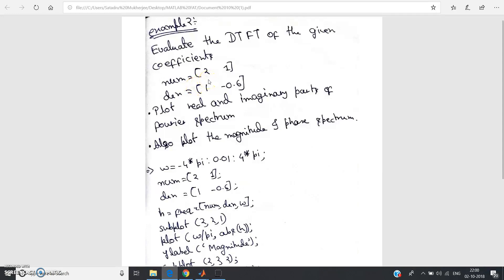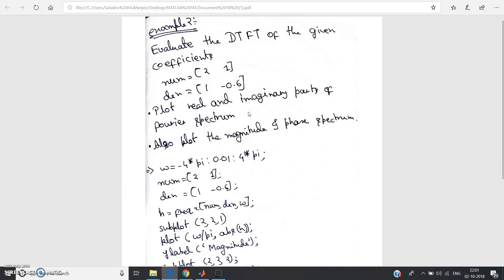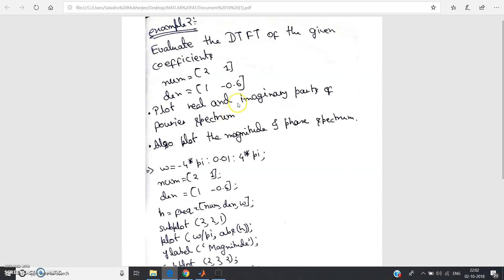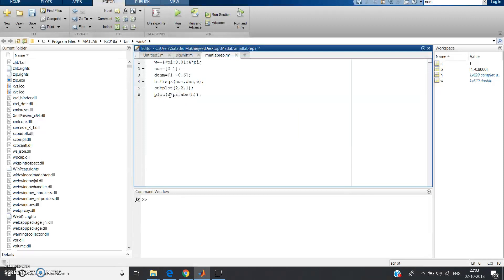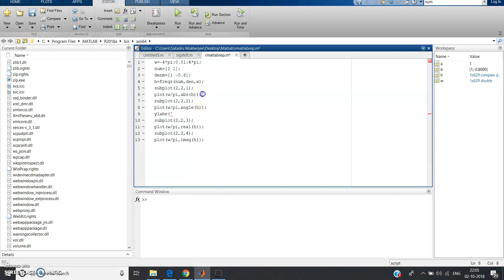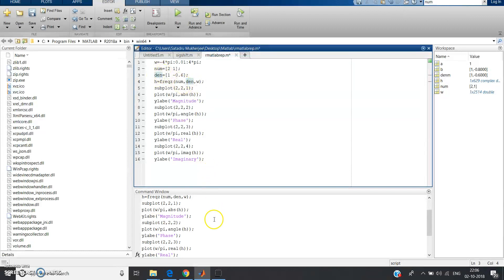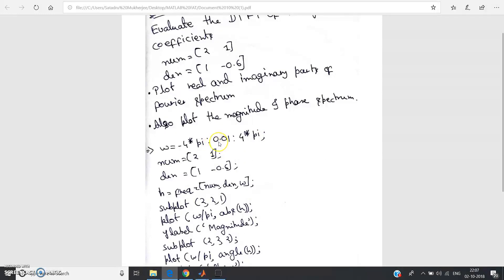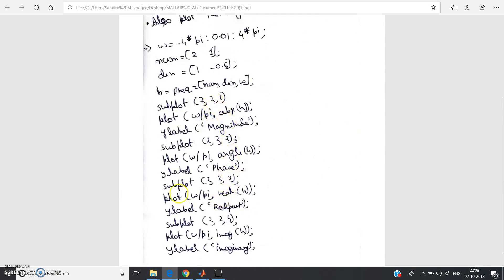Discrte Time fourier transform in MATLAB|PART 3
Code:
w=-4*pi:0.01:4*pi;
num=[2 1];
den=[1 -0.6];
h=freqz(num,den,w);
subplot(2,2,1);
plot(w/pi,abs(h));
ylabel('Magnitude');
subplot(2,2,2);
plot(w/pi,angle(h));
ylabel('Phase');
subplot(2,2,3);
plot(w/pi,real(h));
ylabel('Real');
subplot(2,2,4);
plot(w/pi,imag(h));
ylabel('Imaginary');